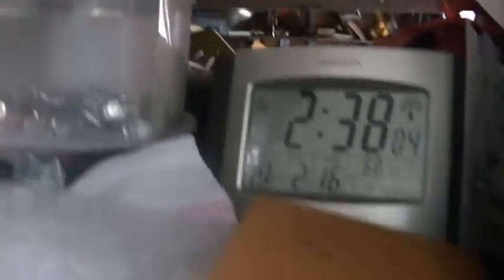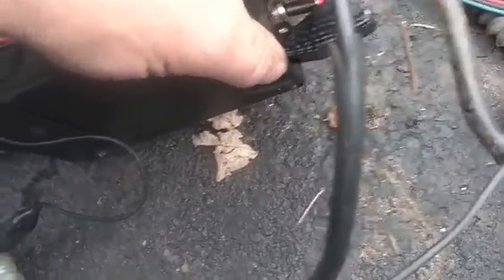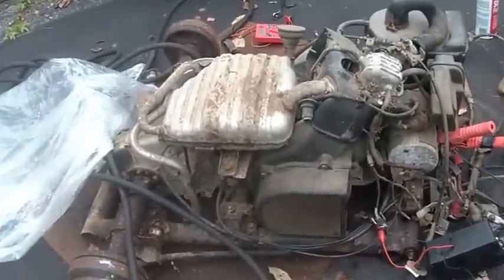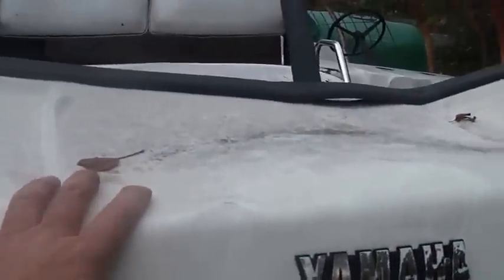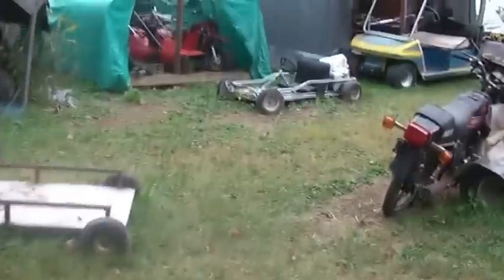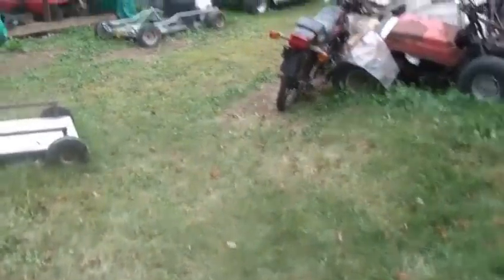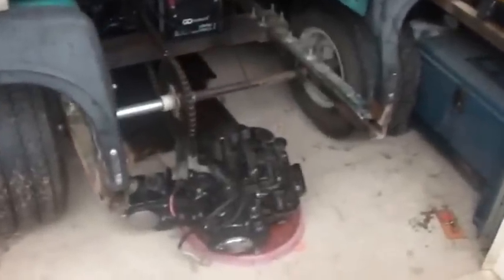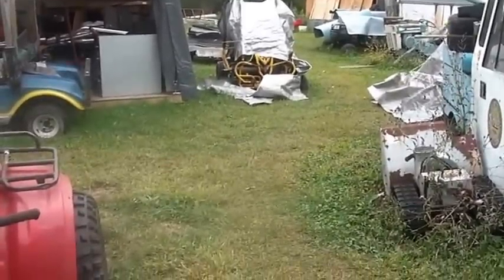Yamaha Golf Cart motor sparks using GY6 CDI, Coil, 12Volt portable ignition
10_2_2016, Yamaha Golf Cart motor sparks using Honda Clone, GY6 CDI and Coil, 12Volt portable ignition, DYI portable 12Volt Ignition, need to replace, or rebuild the carburetor, hopefully, it starts and runs well, sparks with this G5 motor, but should spark with others, as long as they use a pulse trigger, Harvey Spooner, Hoarding Mayhem,